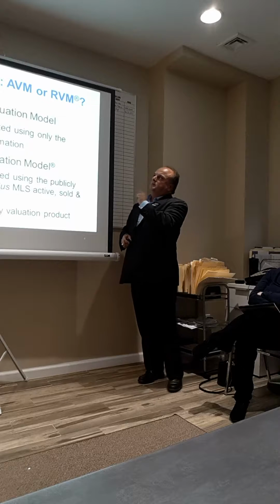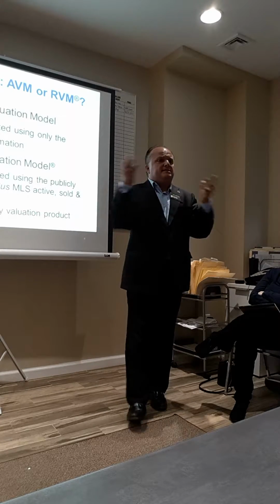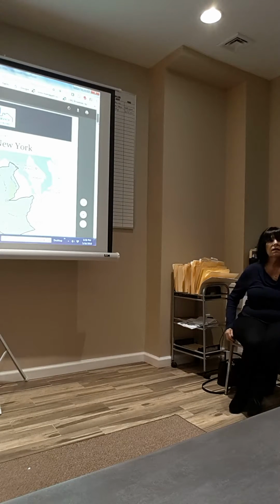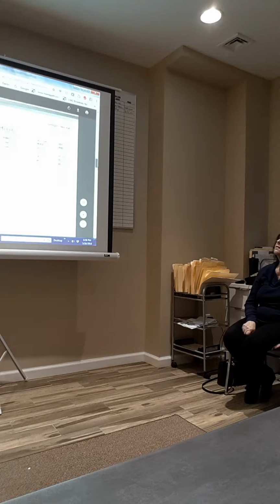Staten Island HomeTime Estates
RPR and Motivational Speaking